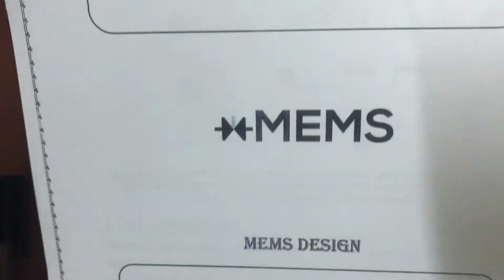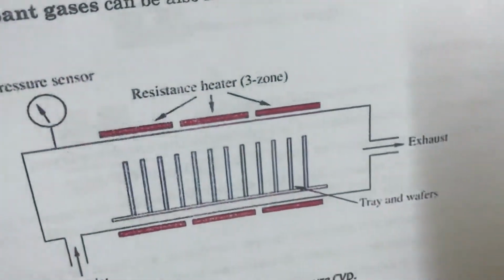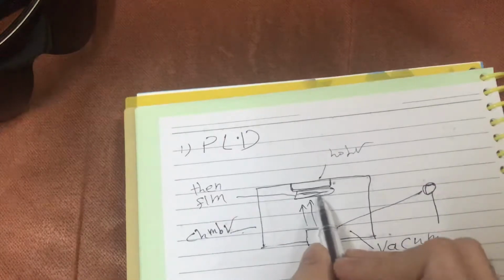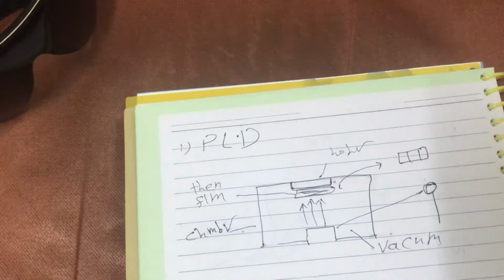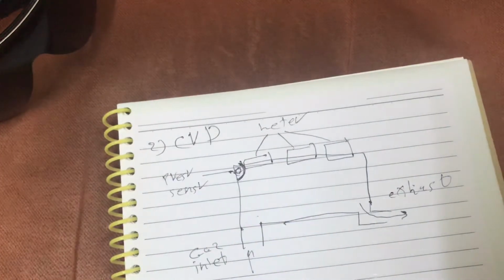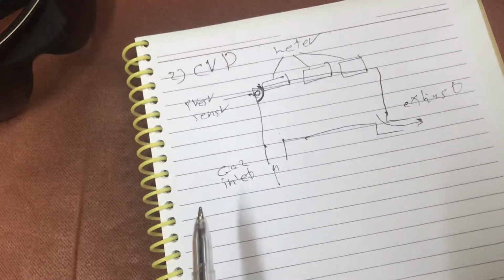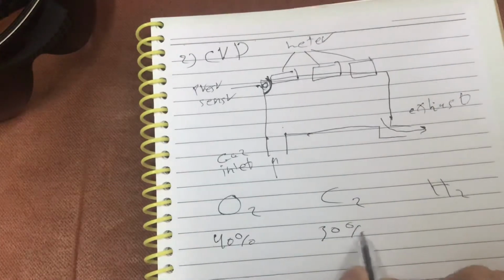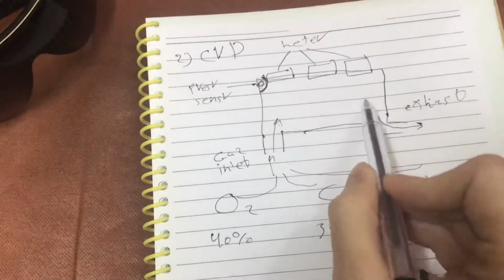شرح التجربتين PLD&CVD مادة MEMS المرحلة الثالثة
شرح التجربتين PLD&CVD مادة MEMS المرحلة الثالثة قسم هندسة الطب الحياتي
شرح الدكتور علي عبد الكريم